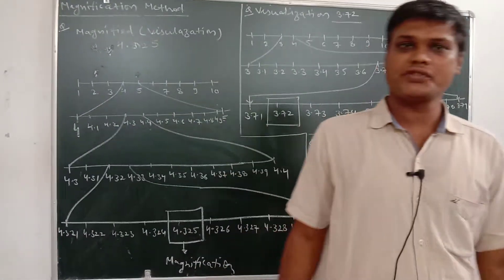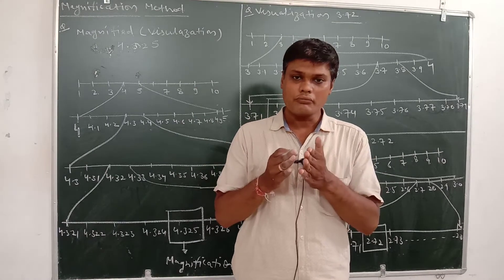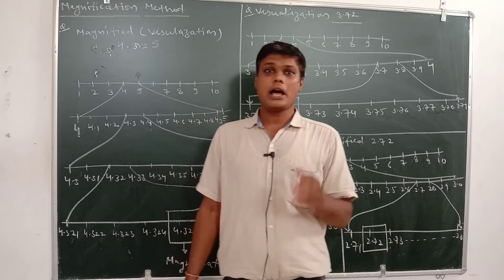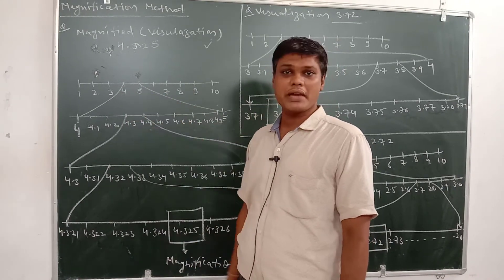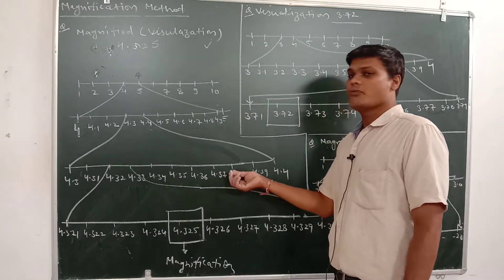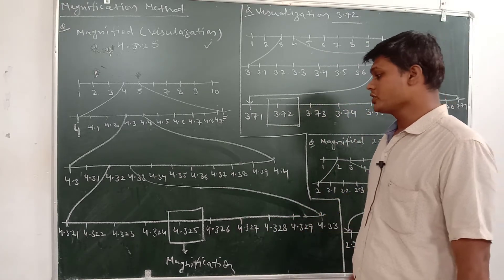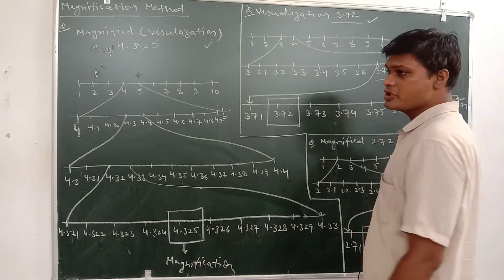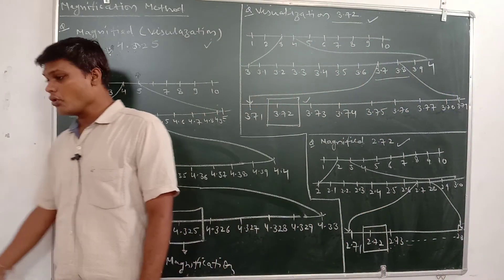IX EM MATHS CH-1-P-10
PARSHV INTERNATIONAL SCHOOL WHERE THE FUTURE STARTS. AN ENGLISH MEDIUM CO.EDUCATION SCHOOL THIS VIDEO IS FOR IX-EM-MATHS.